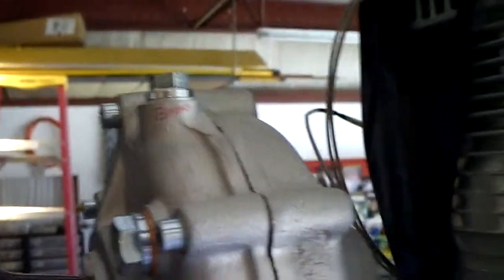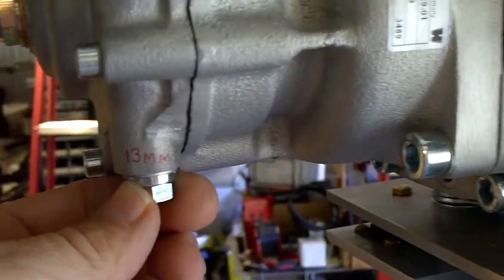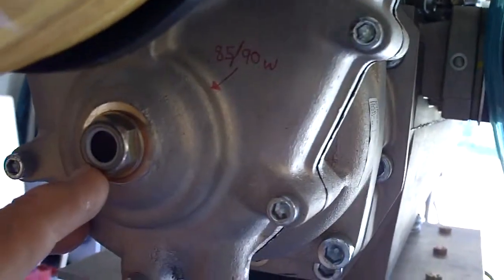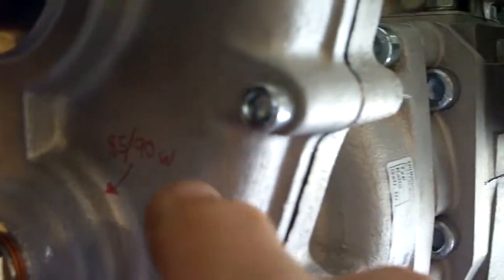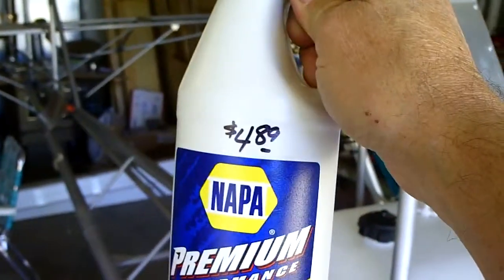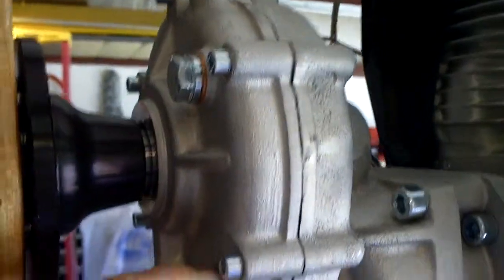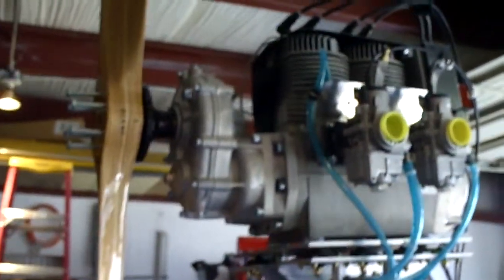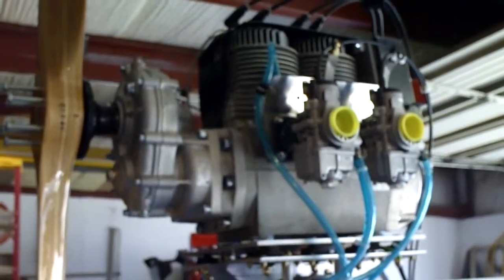MICHAEL HEIT: SERVICING THE PROP GEARBOX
In this video I service the propeller reduction gearbox with 85/90W gear oil purchased from NAPA auto parts store for $4.95 a quart.